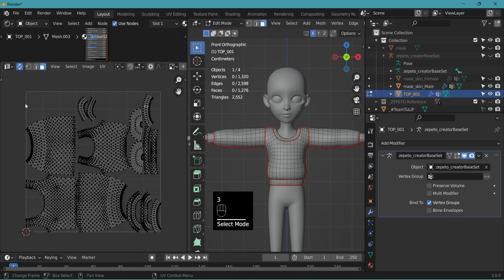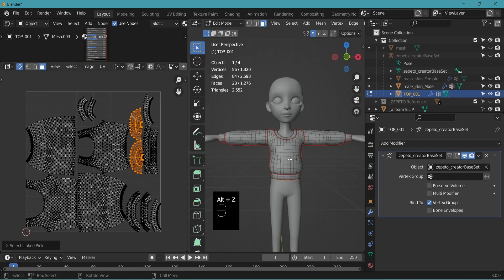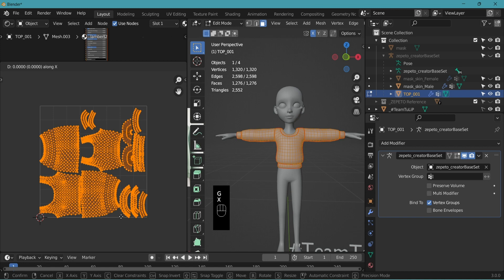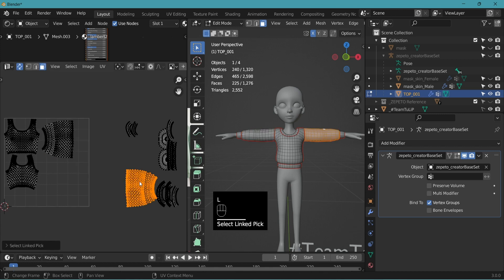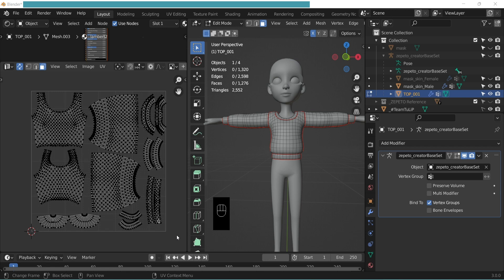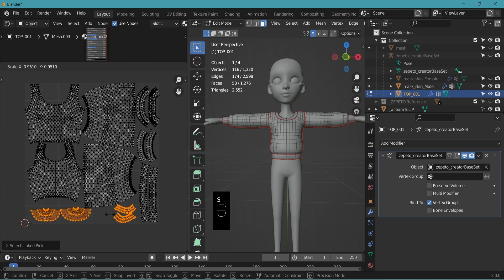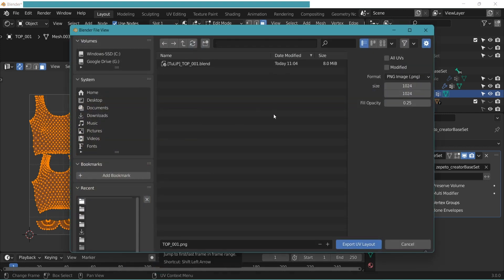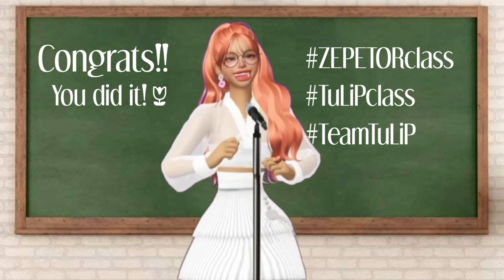[ZEPETOR CLASS]_TuLiP🌷_Ch.2.2 Long Sleeve Top (Part 2/2)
Welcome to our WEEK 2 Part 2! There are two parts to this week's tutorial and in Part 2, we are learning to organize our UV layout in the most efficient way!

*Timestamp*
00:00 Introduction
01:17 Layout Rule
03:13 Find the BEST fit
04:27 Export UV layout